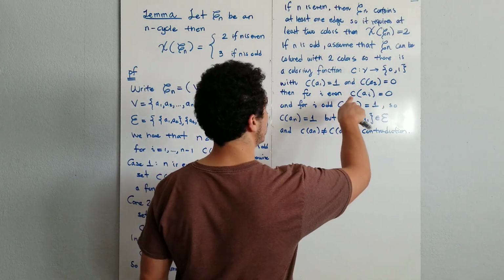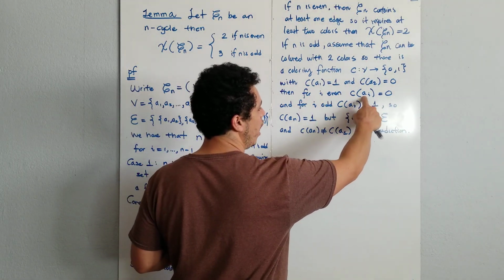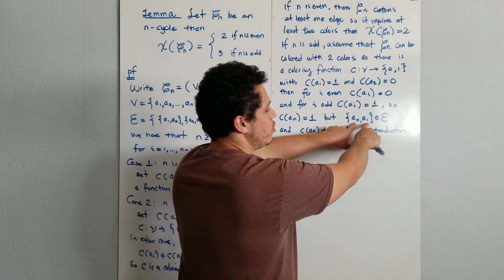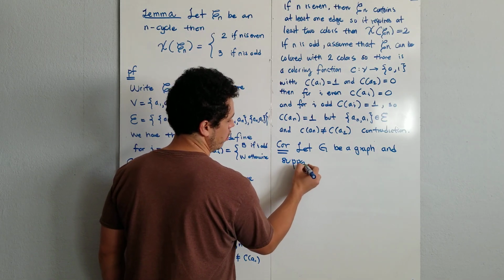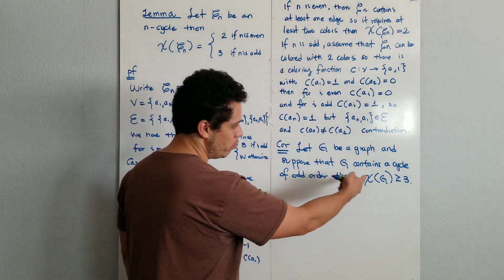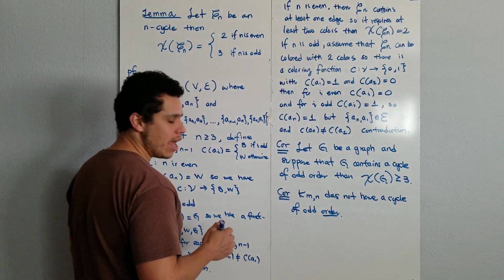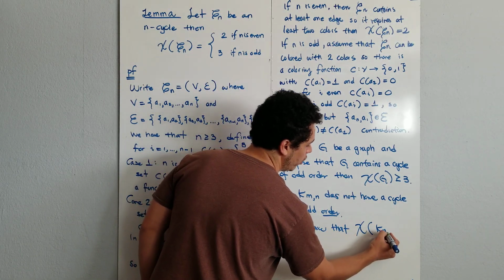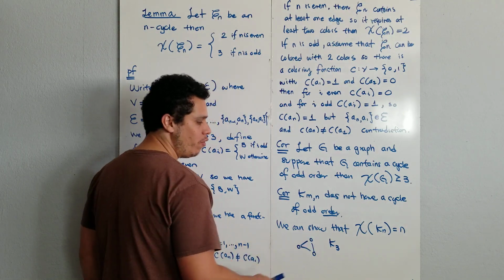Graph Coloring 6